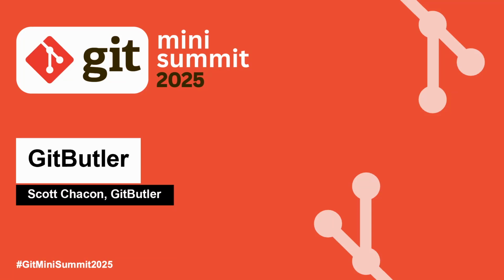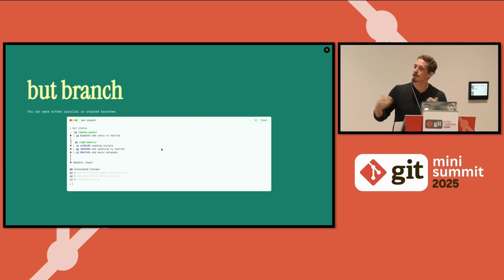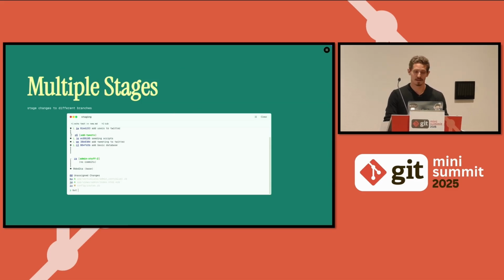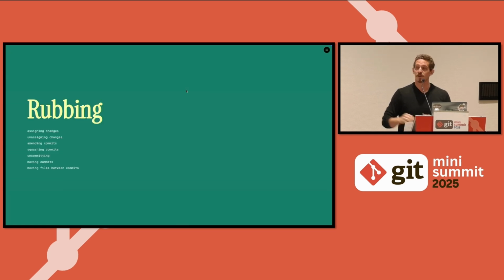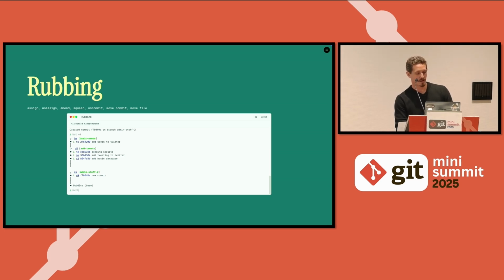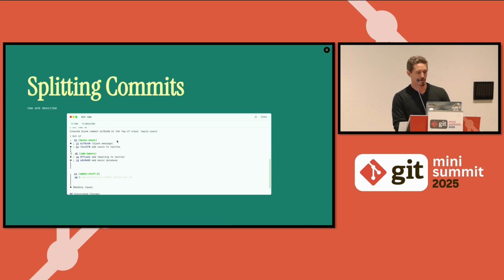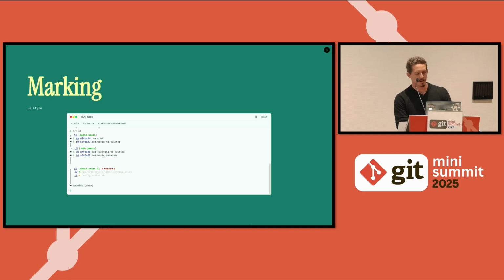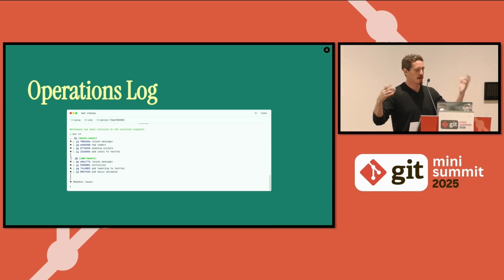GitButler - Scott Chacon, GitButler